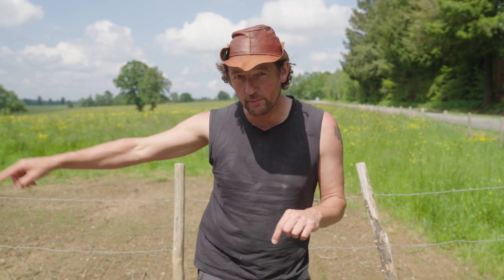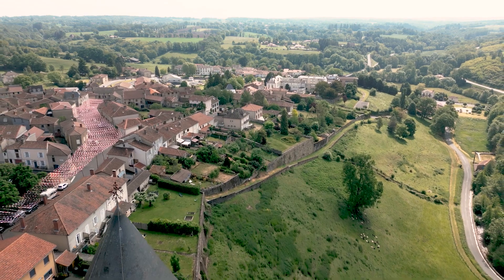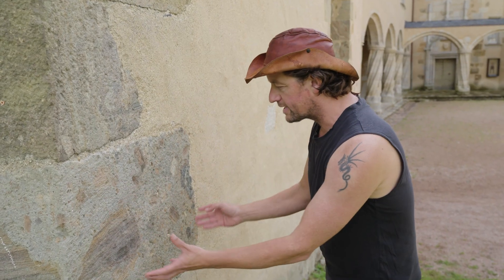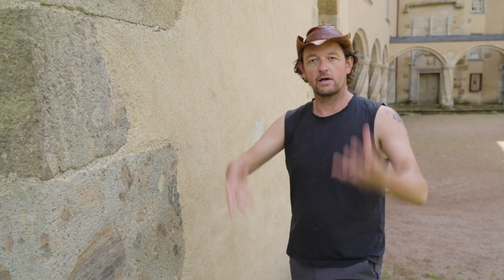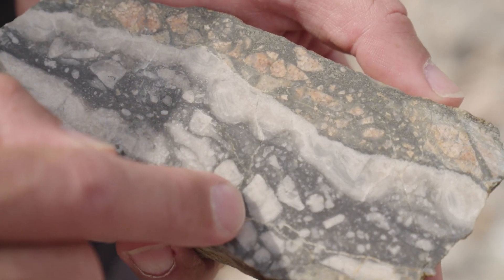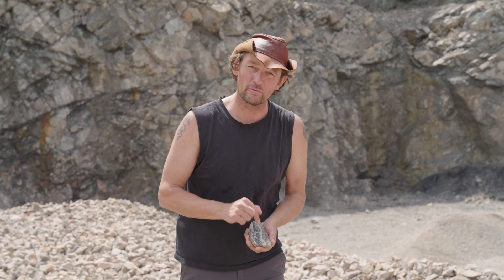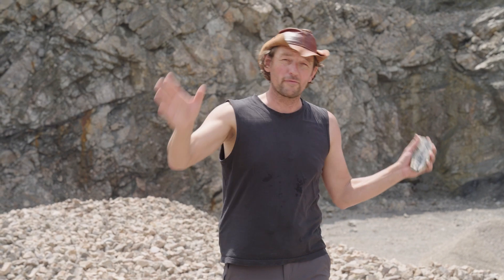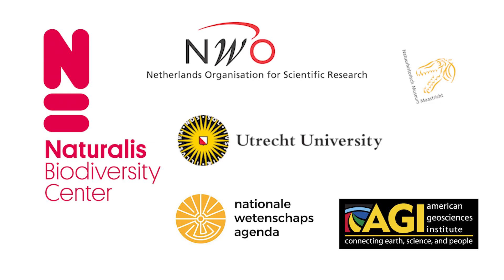GeoTdF 2023 - Stage 8: Rochechouart meteorite crater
An impact crater? In France? Presenter Douwe van Hinsbergen brings you the Geology of the Tour de France 2023. The peloton is riding over a 210 million year old meteorite impact crater! Douwe will show you the evidence in the building blocks of the castle of Rochechouart, and the smashed up rocks in a quarry nearby.